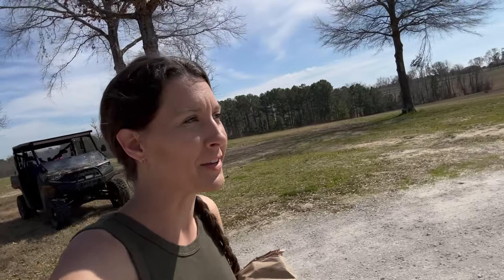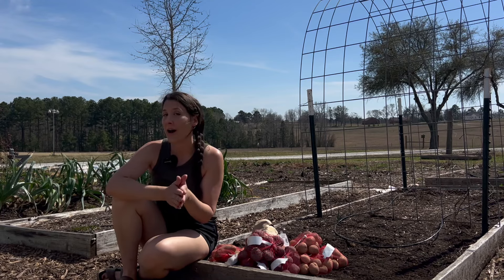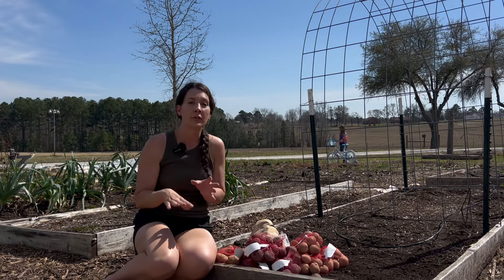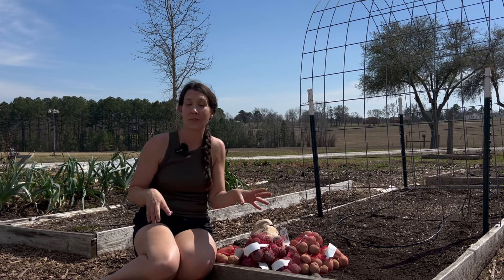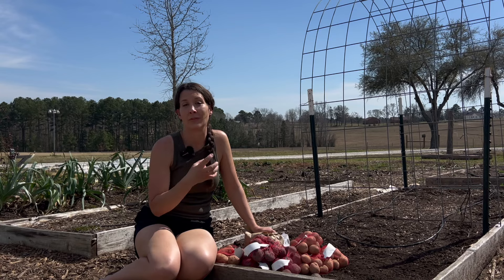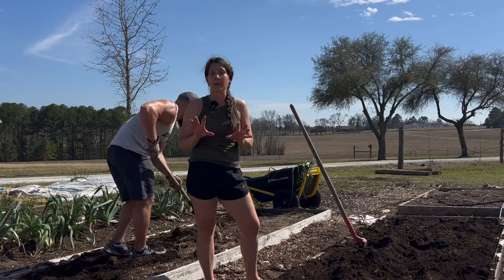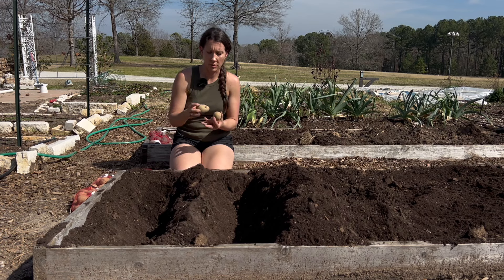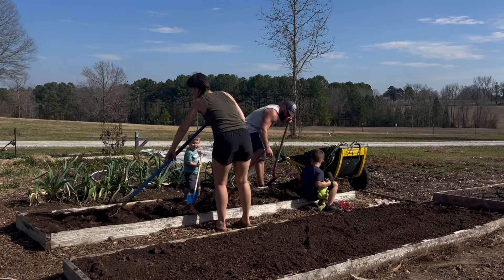Let's Plant Potatoes! | Hilling, Varieties, & My BEST Planting Tips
Planting potatoes is easy and one of our favorite crops to grow. Learn all you need to know about choosing the right varieties, whether you should hill or not hill, and my all-around best tips.